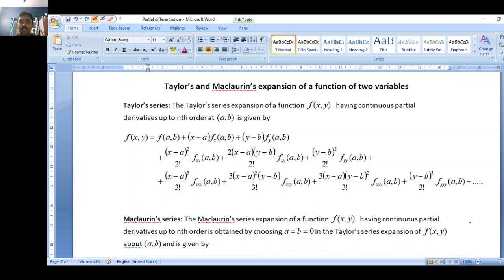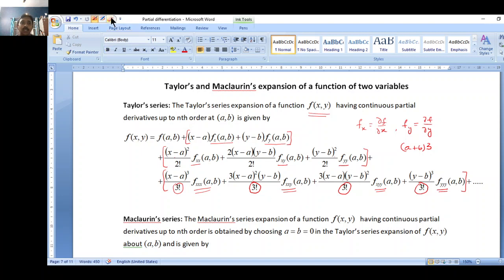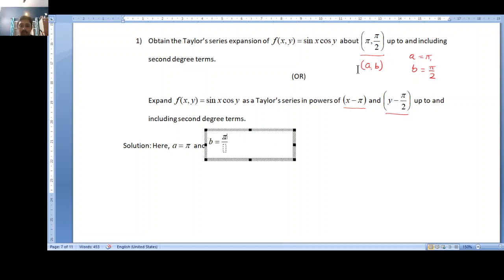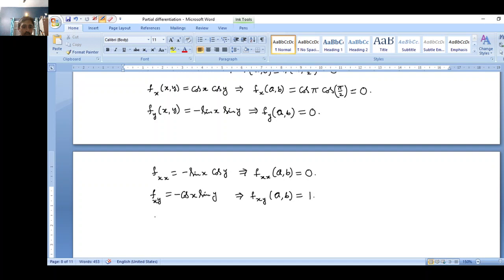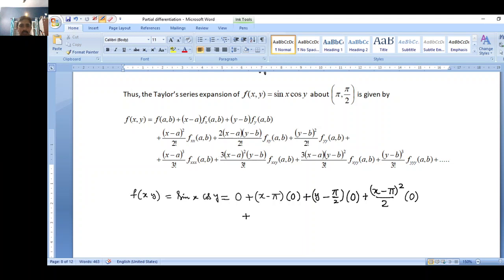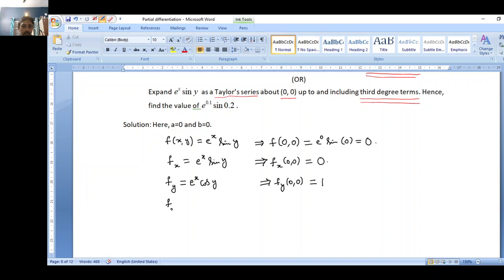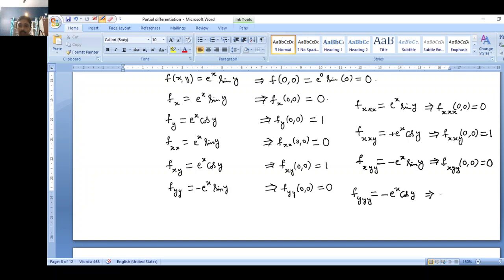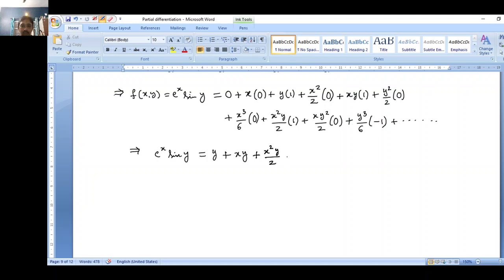Taylor's and Maclaurin's series expansion of a function of two variables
In this presentation, the method of expanding a function of two variables as a Taylor's series/Maclaurin's series is discussed.